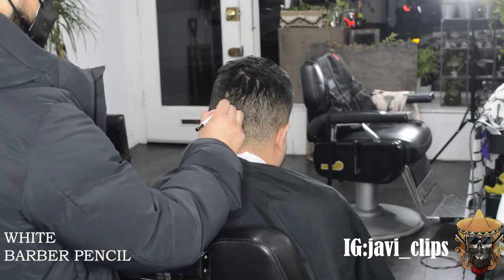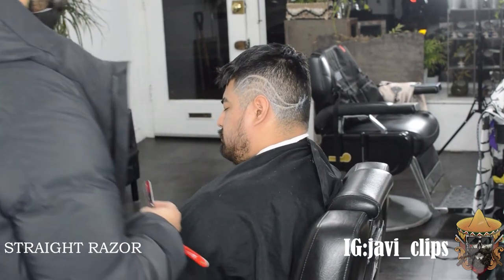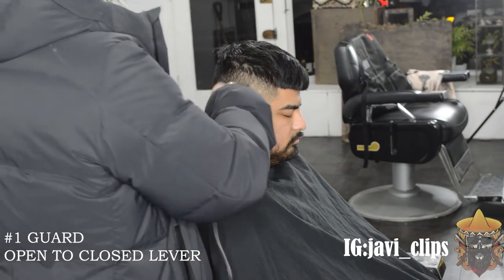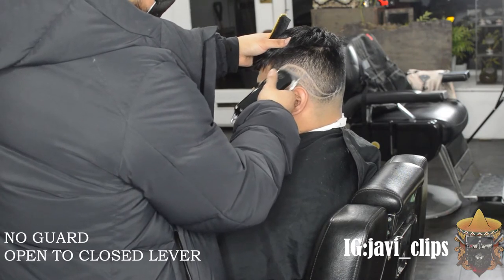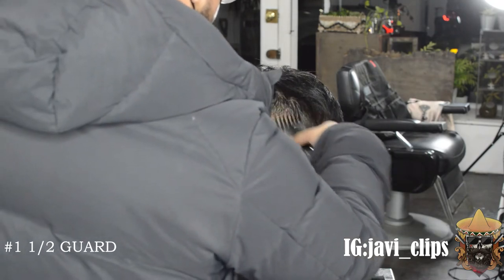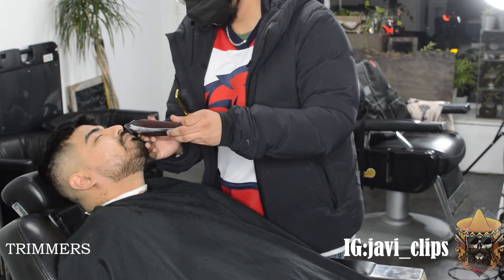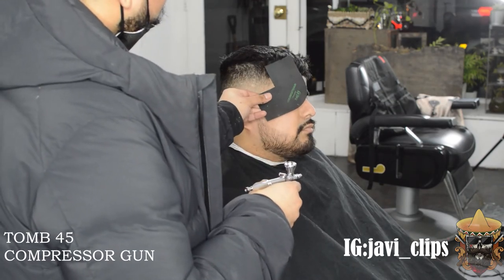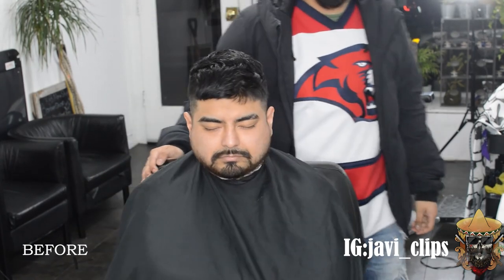I ALMOST MESSED HIS HAIRCUT UP!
MY KINGS G'S AND GENTS!! Today was almost a sad day; today I almost messed my brothers haircut up!! Going into a haircut with no game plan is always a bad idea, especially when you've never done a haircut like it. in my case I've never done a haircut like this. Watch how I turn a really terrible design into something my client can rock confidently. in this step by tep tutorial i will shouold you how to creat a high drop skin fade into a design.im not the best at designs either but youll see how i finesse this design so well. on top of that were also going over a messy textured top achievable with point cutting and also a line up including a razor blade and trimmers. please if there are any questions you have make sure to leave them here in the comment section below or send me a DM.

TOOLS-
WAHL CORDLESS SENIORS
WAHL CORDLESS DETAILERS
RAZOR
SHARK RAZOR BLADE
BARBASOL
ELEGANCE SHAVING GEL
HOT TOWEL
BABYLISS GOLD METAL COMB
BABYLISS HAND MASSAGER
WAHL FOIL SHAVERS
KISS EXPRESS SEMI PERMANENT HAIR DYE
BLACK ICE WHITE PENCIL-
SLICK GORILLA HAIR PODWER

EQUIPMENT-
NIKON D3200
35MM LENS
RING LIGHT